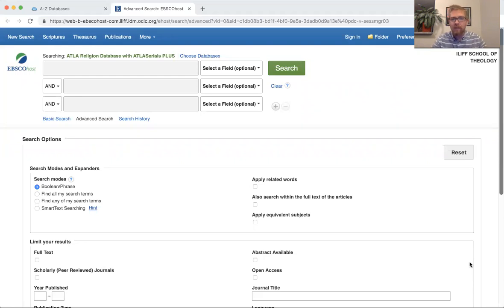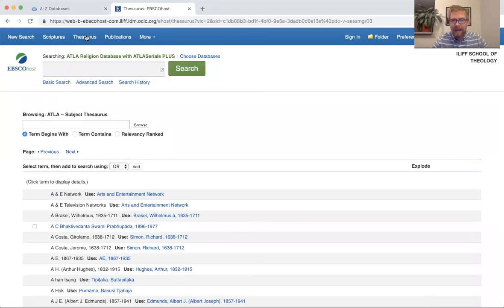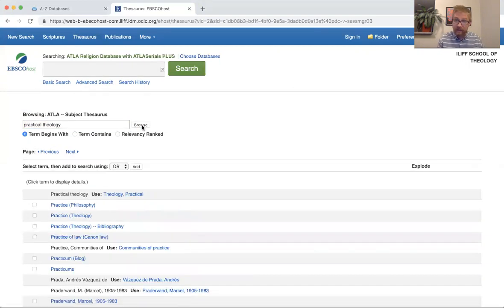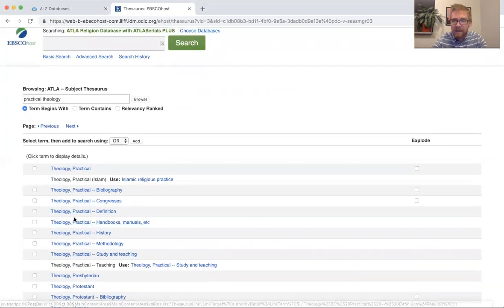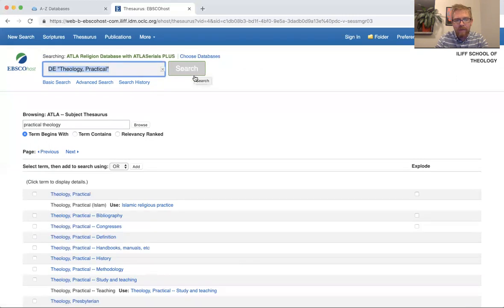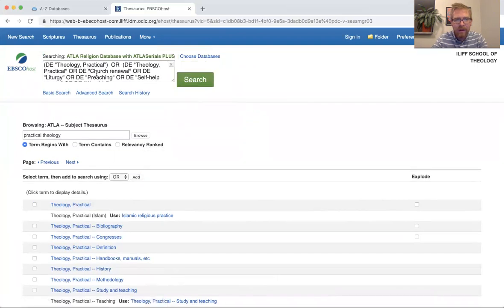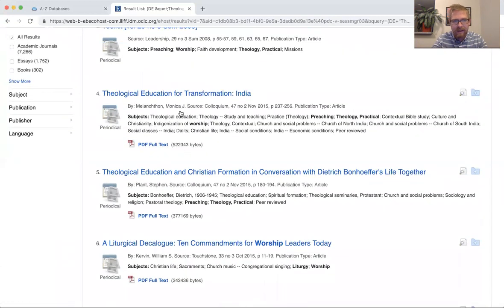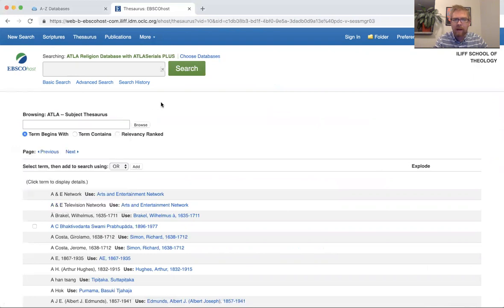ATLA Religion Database: Search with Subject Terms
This video briefly introduces searching with subject terms in the ATLA Religion Databaase